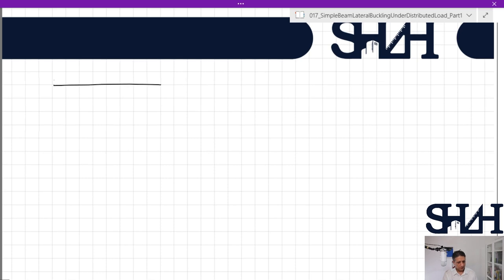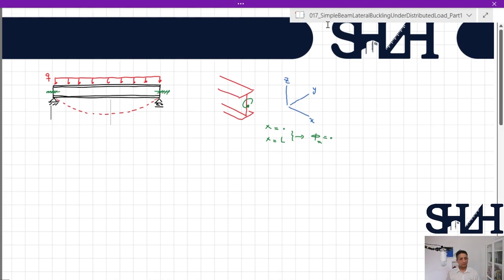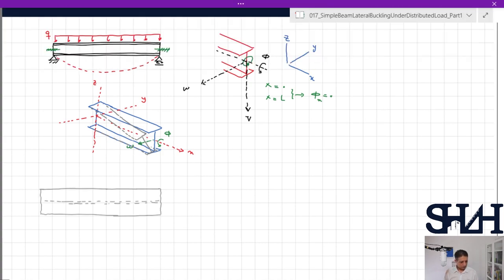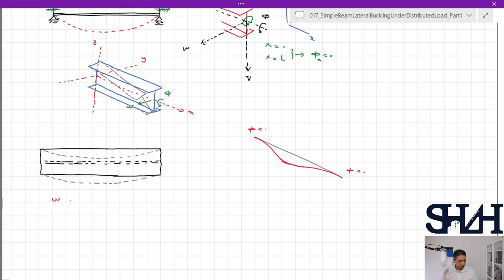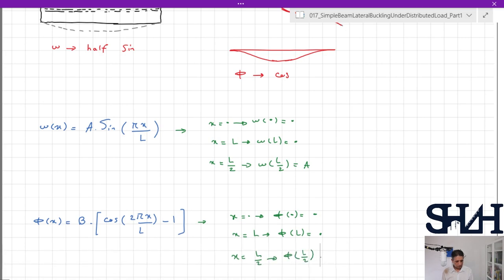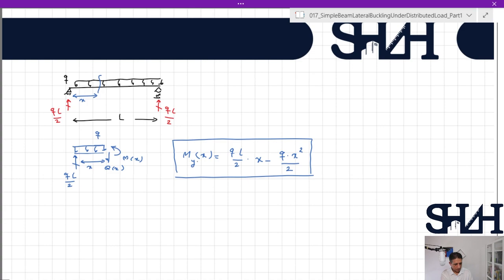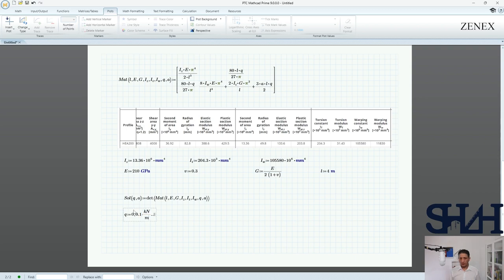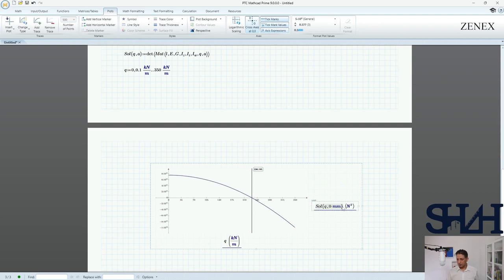017 Lateral torsional buckling in simple supported beam (Part 1)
This series of videos teaches the calculation of buckling load for a simply supported beam
under a distributed load. As you may noticed, Eurocode does not provide an  for
critical bending moment in lateral torsional buckling calculation.
This video presents a calculation of buckling load using total potential energy. Subsequent
videos will cover buckling load calculations using Ansys and RFEM.